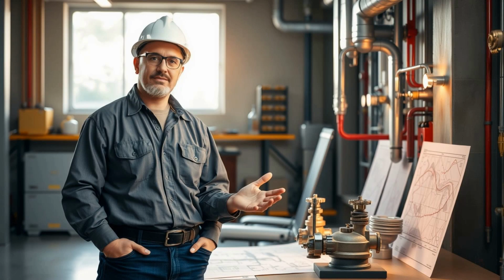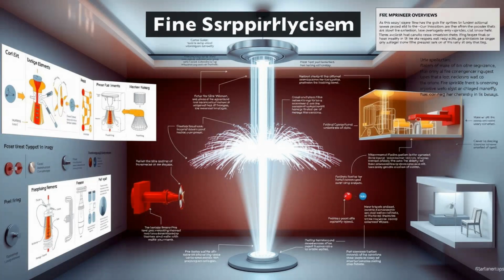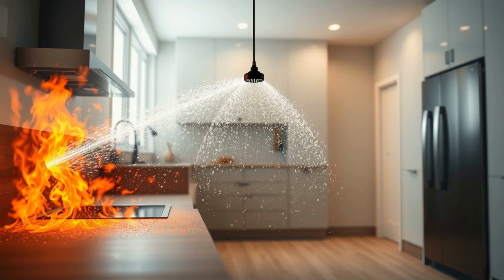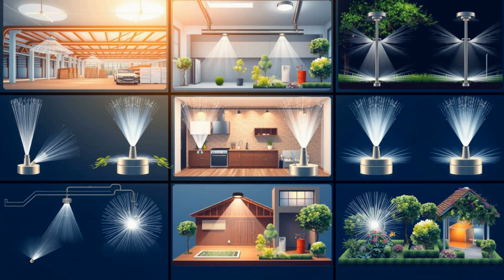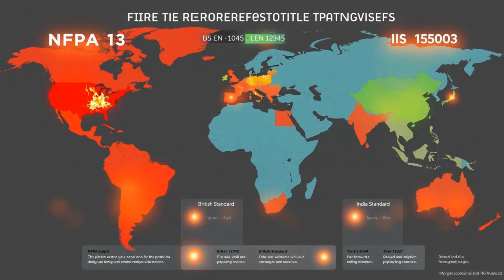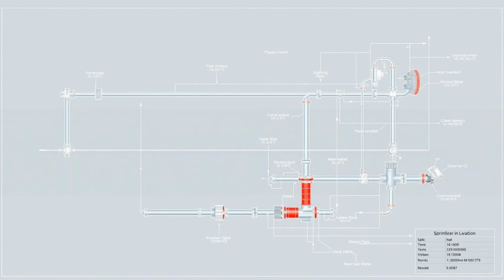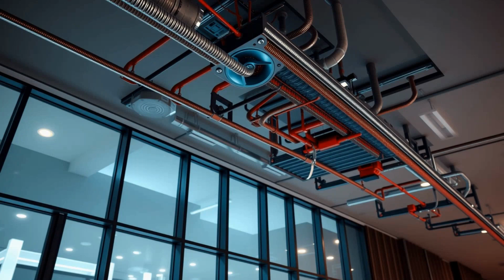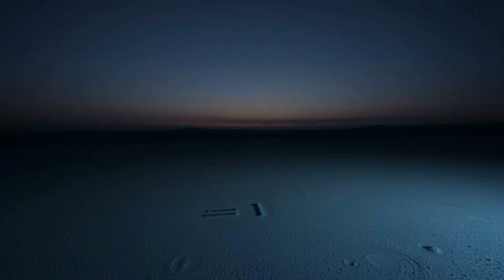How Fire Sprinklers Work – A Deep Dive by a Fire Protection Engineer (2025)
To begin, the fundamental purpose of a fire sprinkler system is to detect and suppress fires automatically in their early stages, before they escalate into uncontrollable blazes. Contrary to popular belief, sprinklers are not activated by smoke but by heat. The science behind their operation is rooted in thermodynamics.